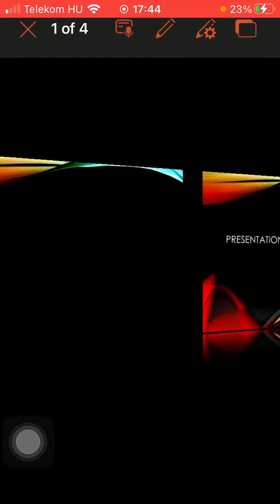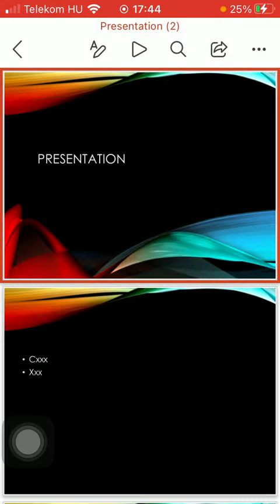How to play your presentation on PowerPoint?